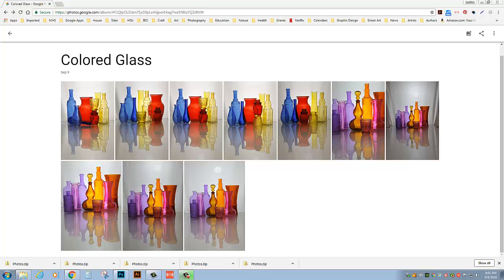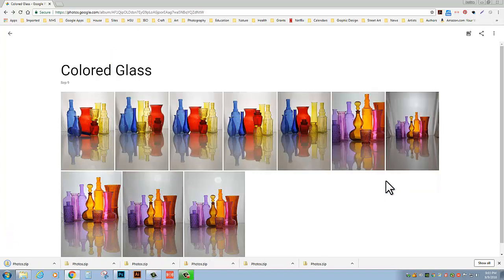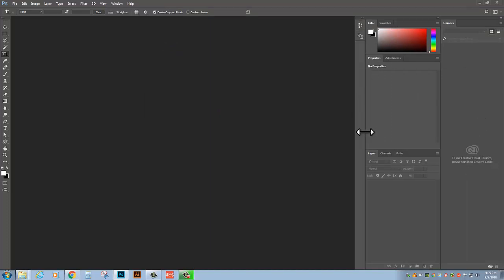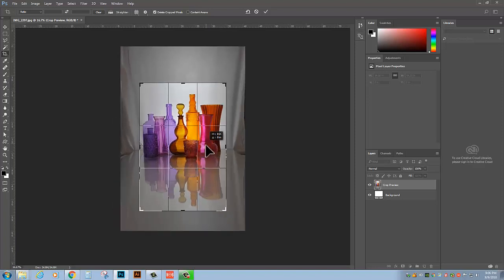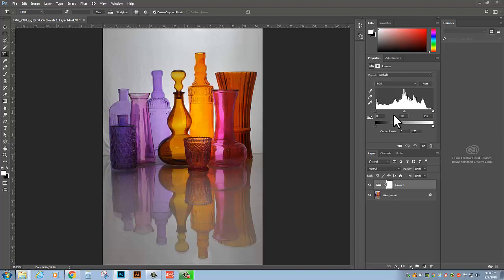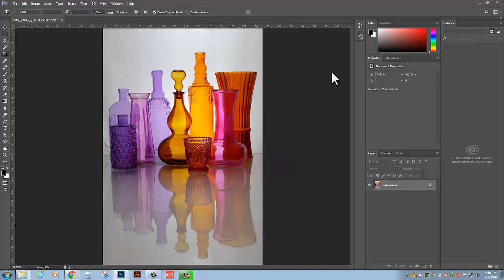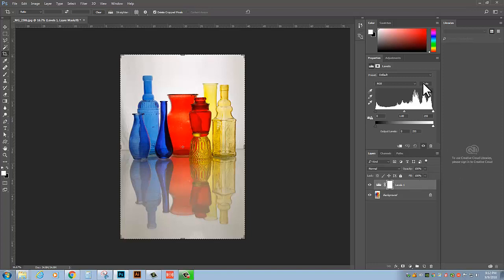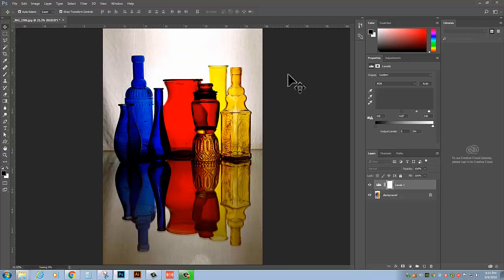Colored Glass Photo Edits